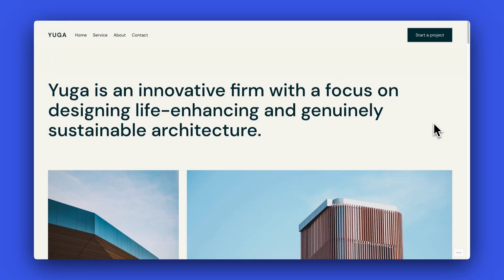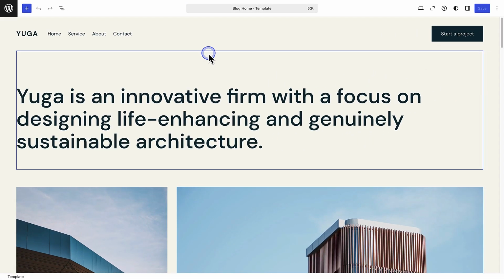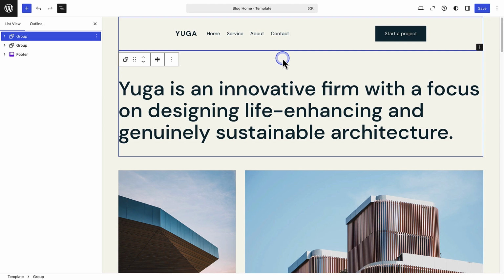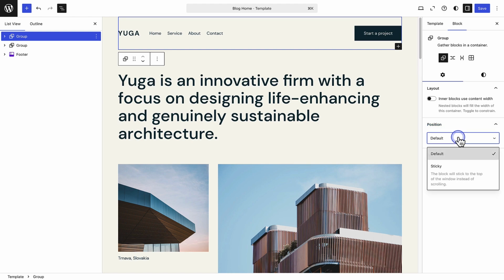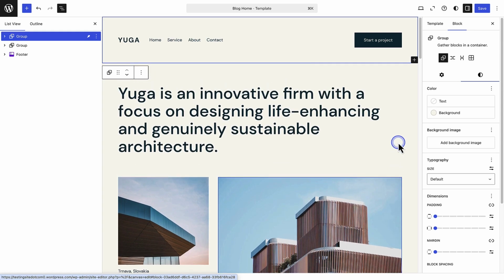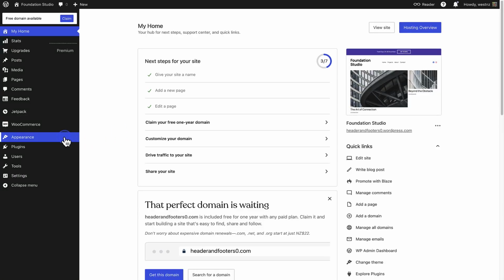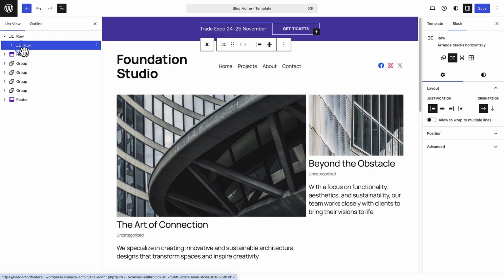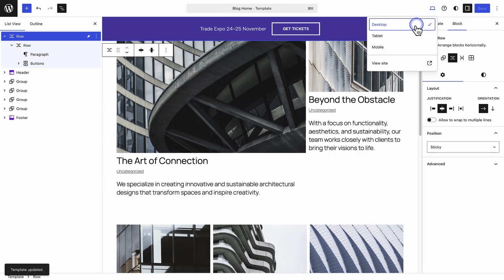Enhancing Navigation with a Sticky Header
Want to keep your navigation, branding, or announcements visible as users scroll your site? In this quick tutorial, I’ll walk you through how to create a sticky header and an optional sticky banner using the WordPress Site Editor with a block theme.

This is a great way to enhance user experience by keeping important content always within reach!

Timestamps:
0:00 Intro
0:32 Sticky Header
2:27 Sticky Banner
3:42 Outro